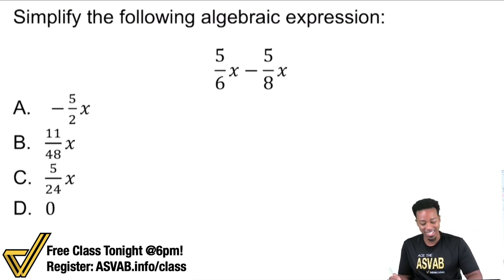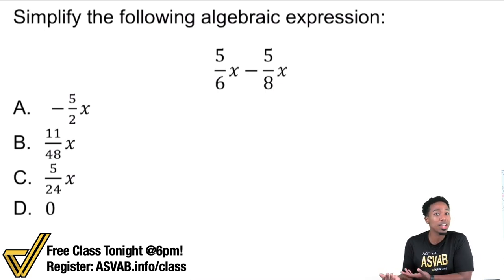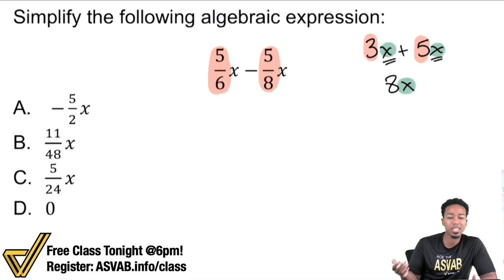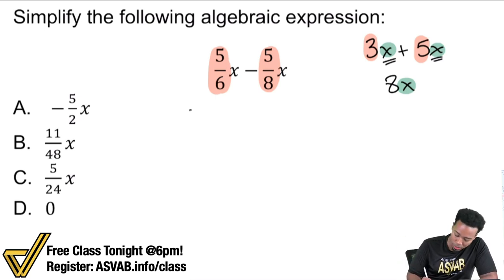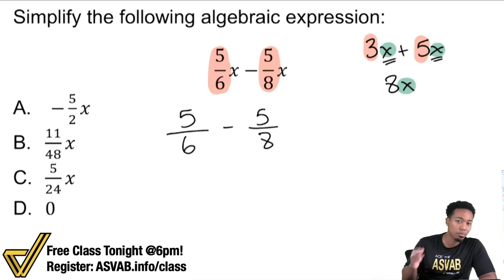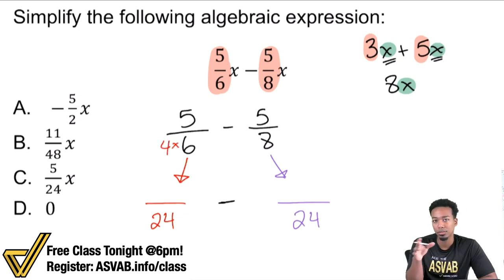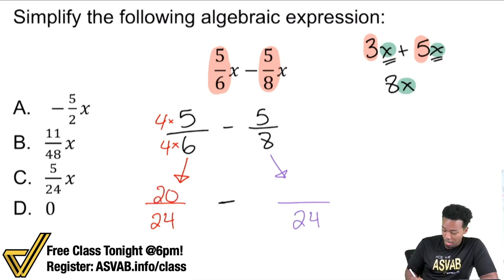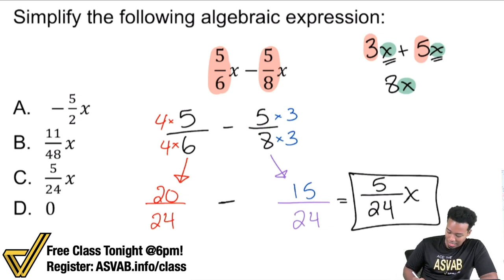ASVAB Math Knowledge - How to Simplify Rational Expressions (with Free Class + Bonus Practice Test)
Topic: ASVAB Math Knowledge - Simplifying Rational Algebraic Expressions
Time: 6pm-8pm EST
Where: Zoom (Link will be sent after registration)